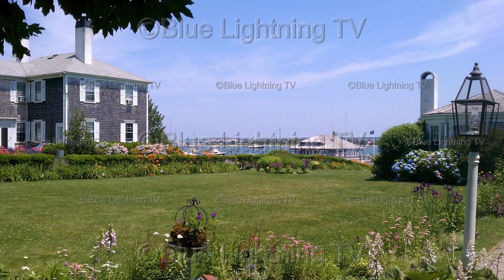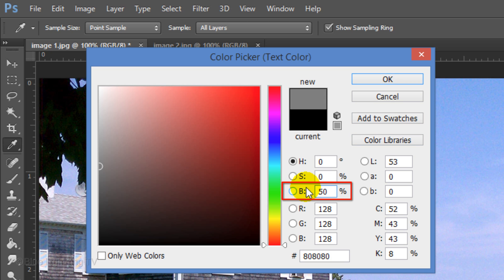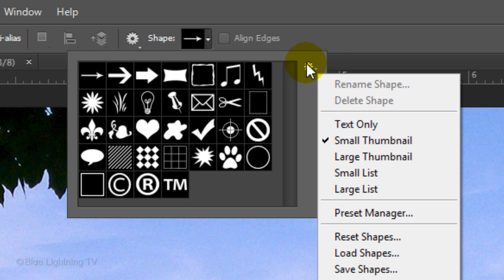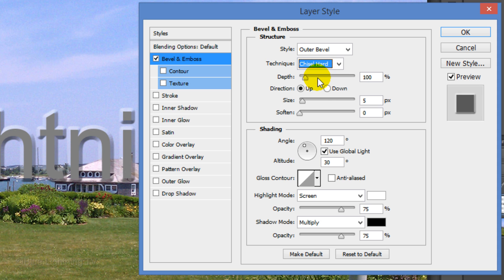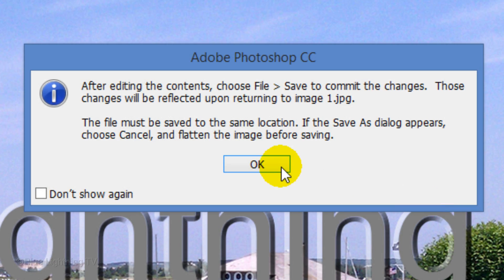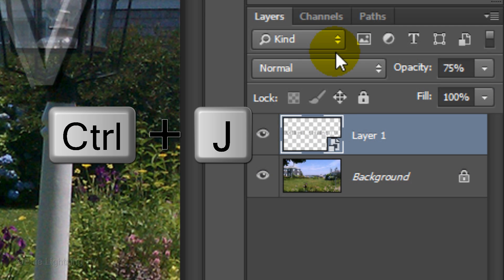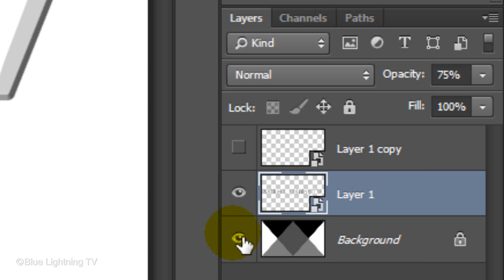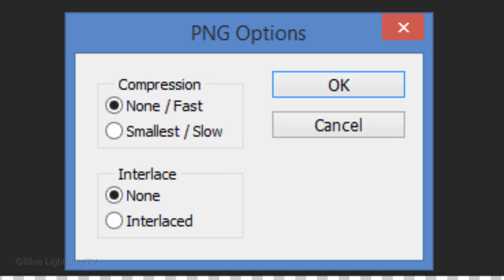Photoshop Tutorial: How to Create Effective Watermarks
Photoshop CC tutorial showing how to create effective watermarks for your photos and other images. Unlike others I've seen, the watermarks that I'll show you how to make are equally effective against black, white and grays.

(Go to 2:44 in the video)